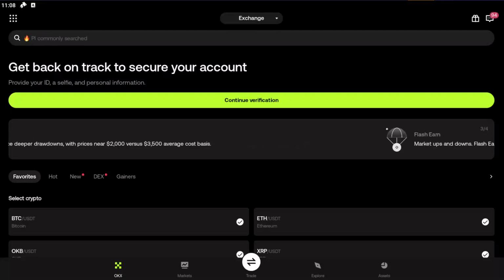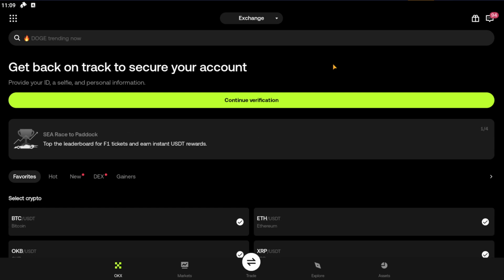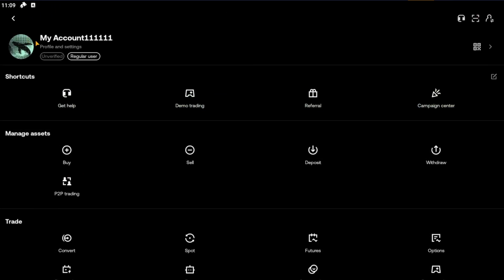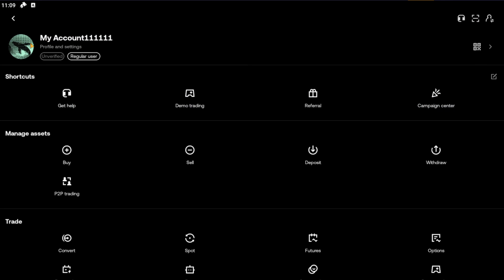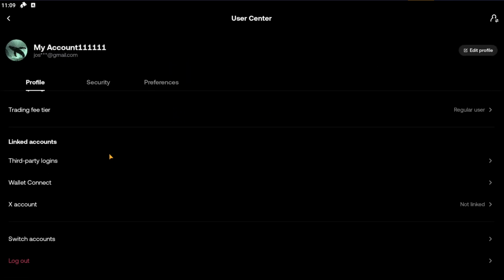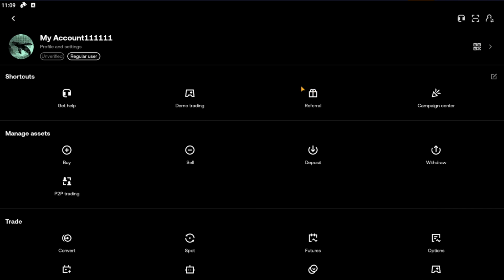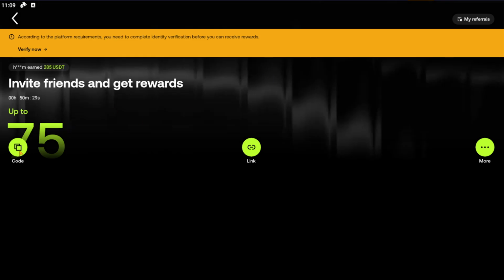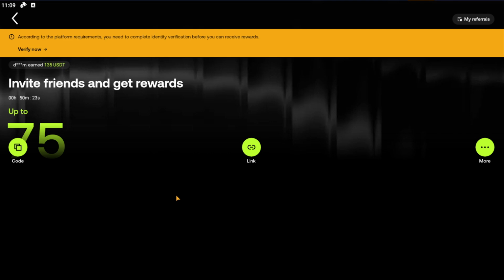How to create your OKX referral code [FULL GUIDE]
In todays video we cover How to create your OKX referral code